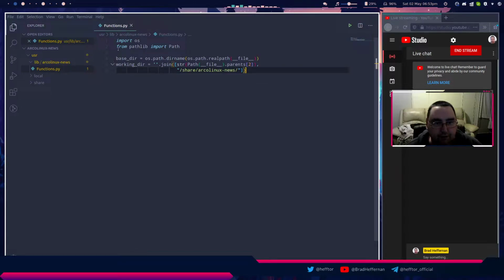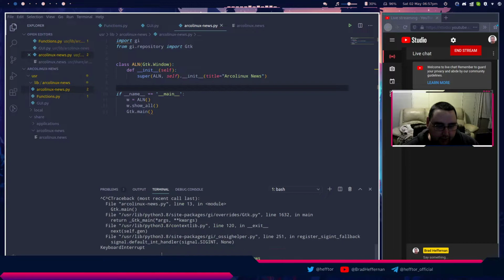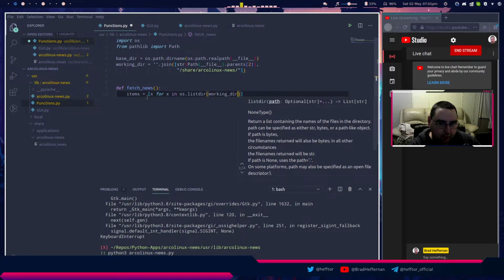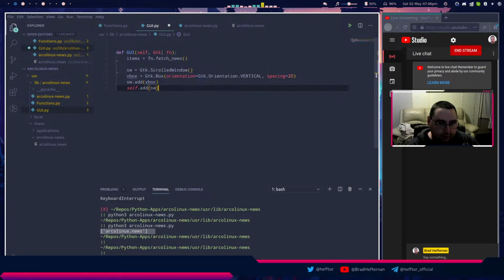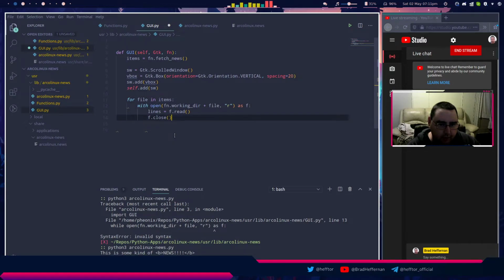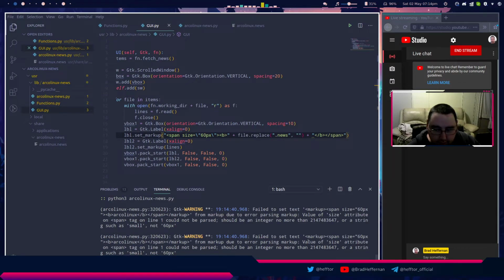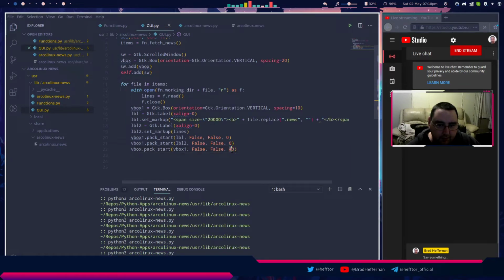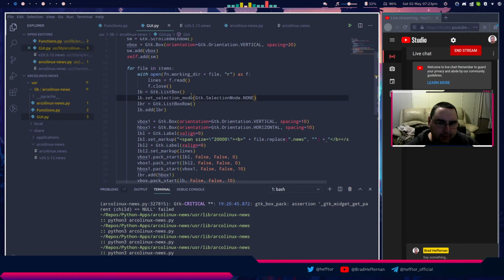[Python] Building ArcoLinux News Application